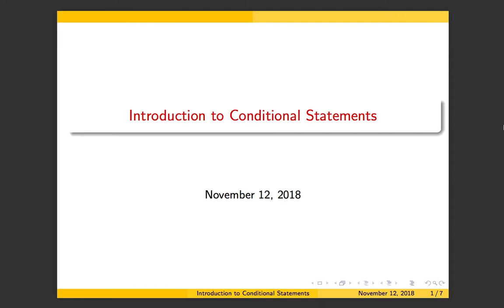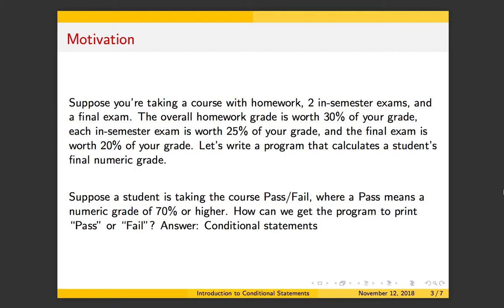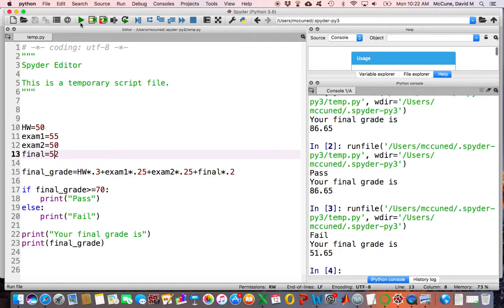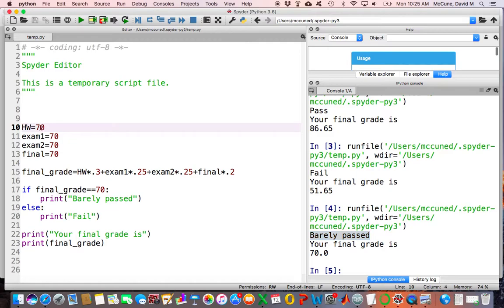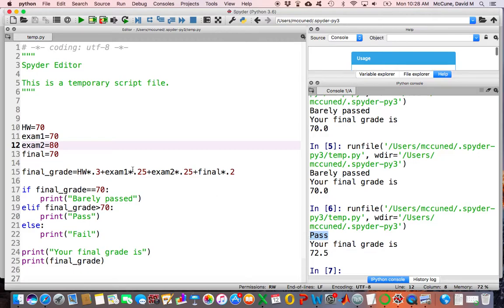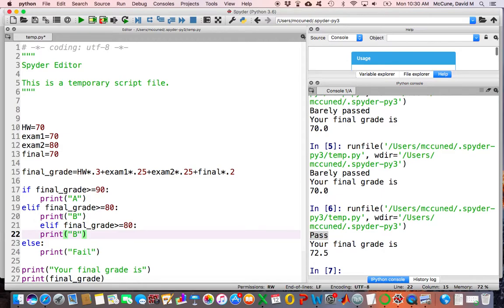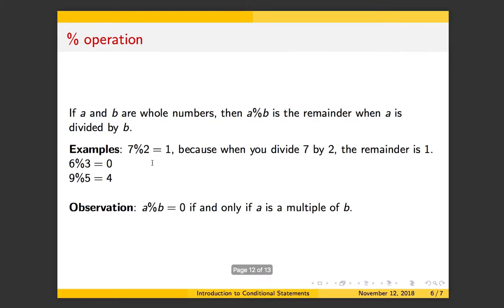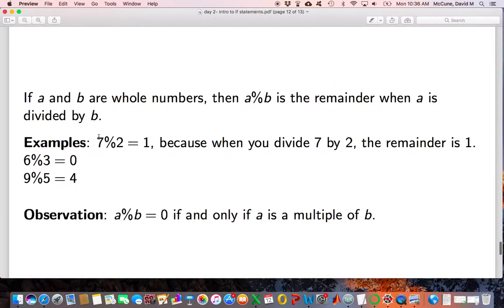2- if statements, remainder operation